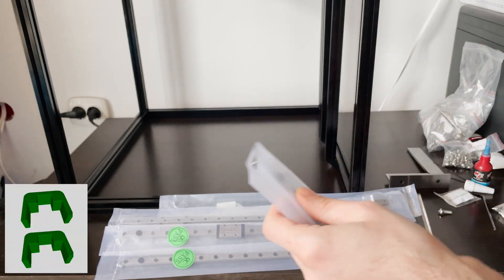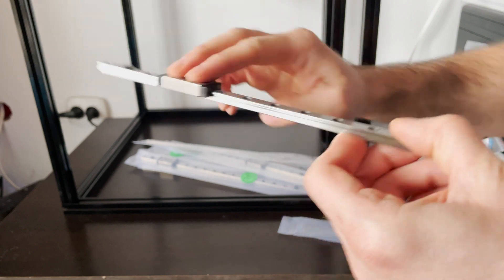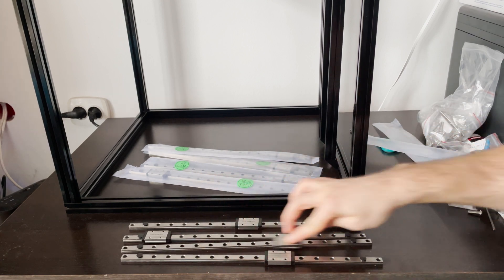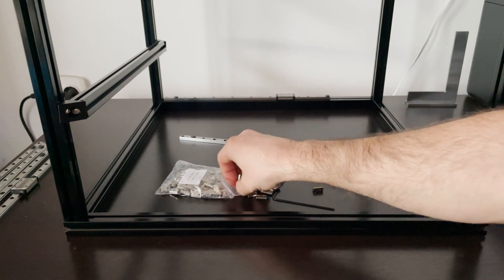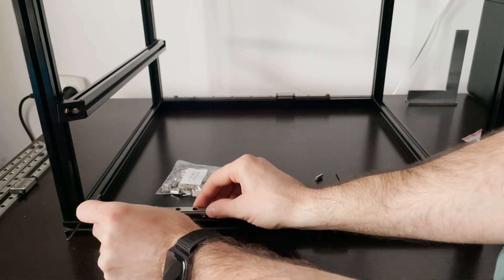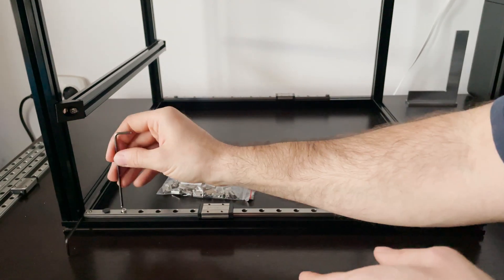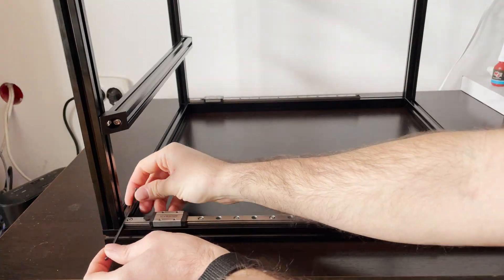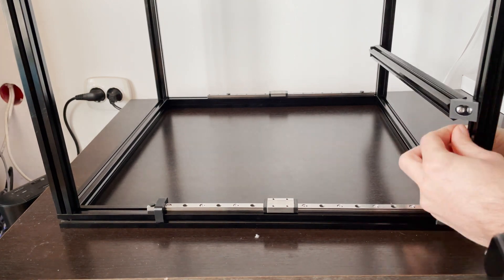Voron 2.4 - Part 2 - Z Axis Rails Assembly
Part 2 in the this series where I am building the Voron 2.4 3D printer.
This is a quick installation of the Z axis linear rails on the main frame.